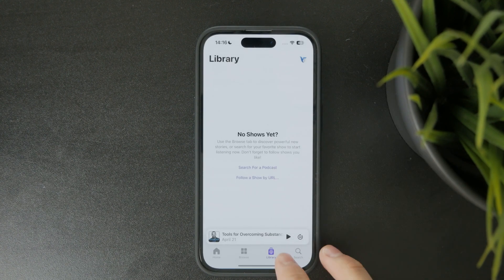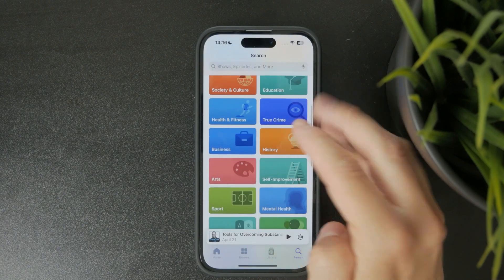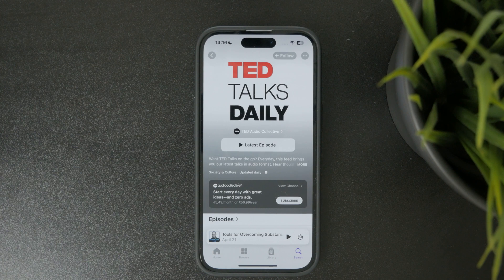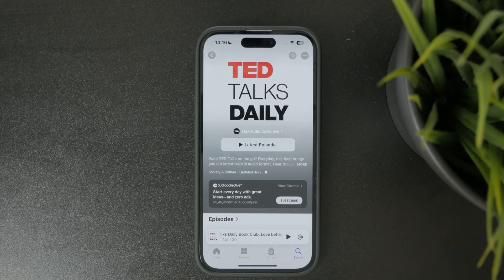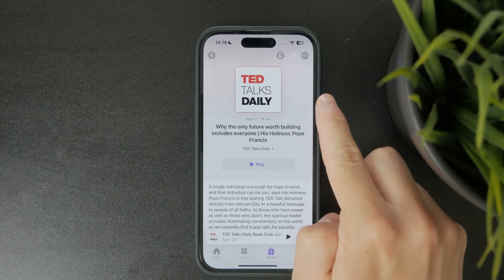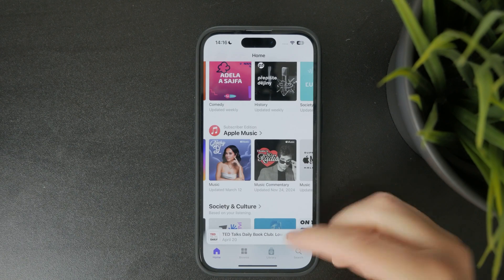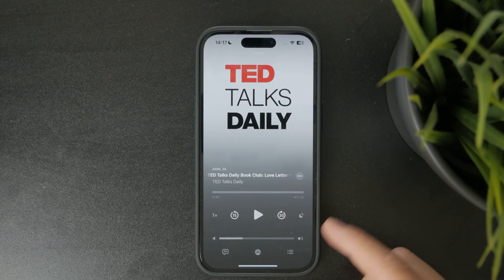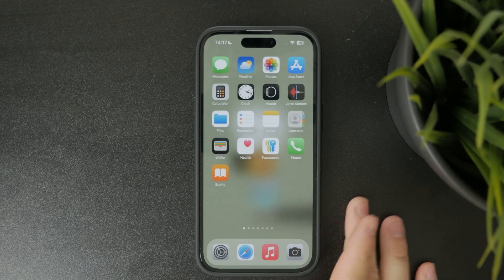How to Use Podcast in iPhone (tutorial)